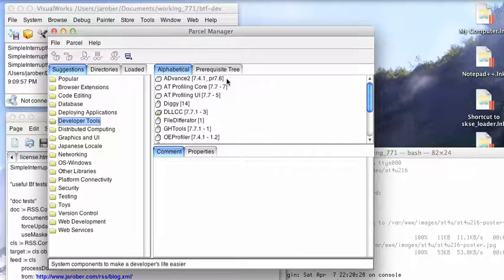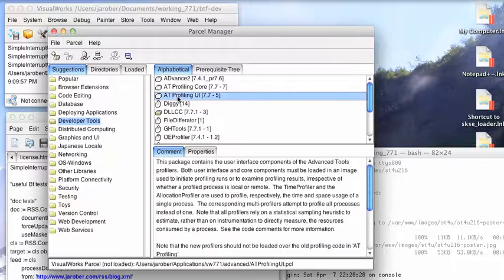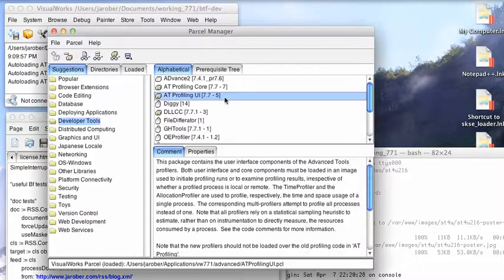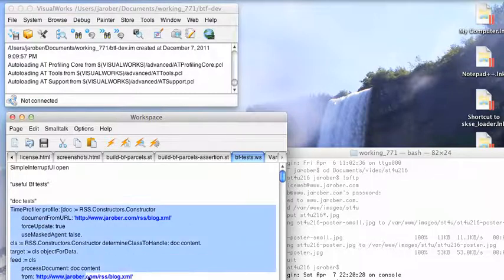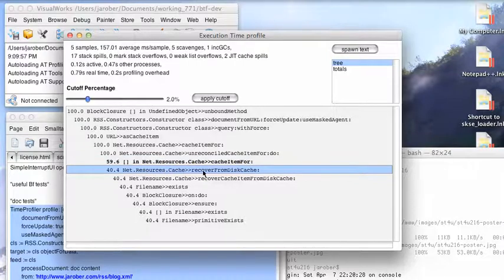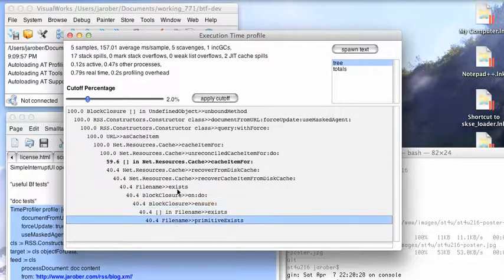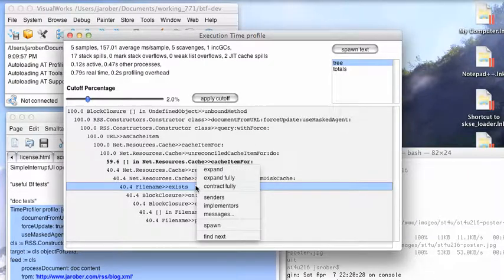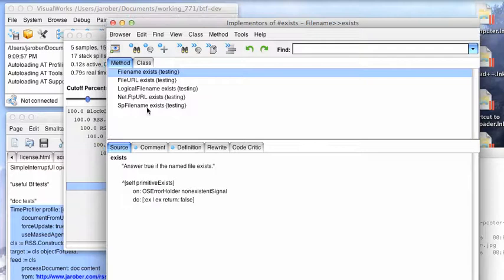ST 4U 220: Time Profiling in VisualWorks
Need to profile a segment of code for performance in VisualWorks or ObjectStudio?  Today we'll take a look at the Time profiling tools.